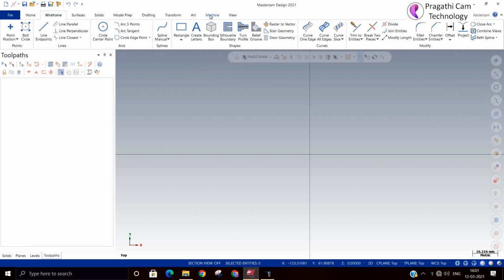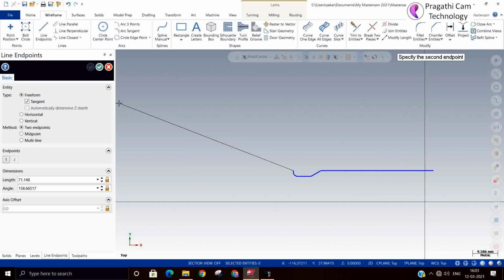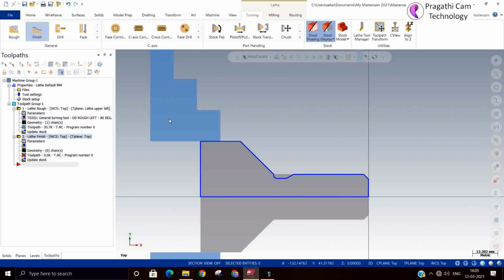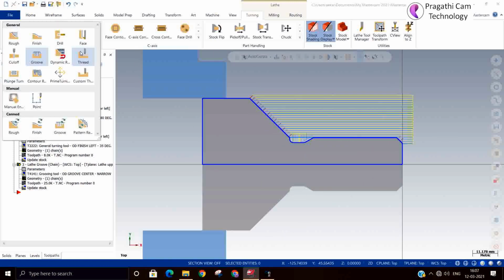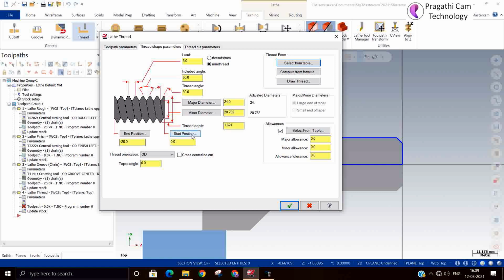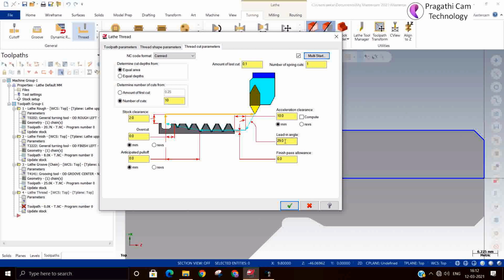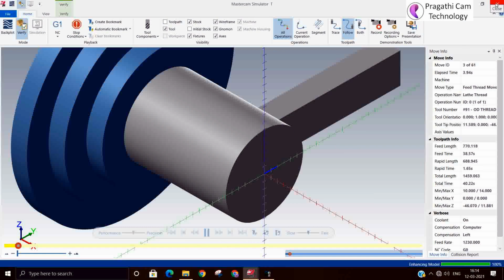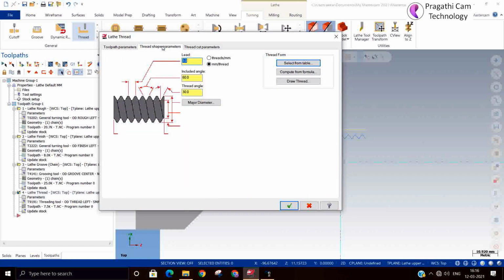Mastercam Lathe Thread Tool Path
Hello Everyone,

Thread Toolpaths
Thread toolpaths give you options to create spiral shapes on a part to make a screw, bolt, or nut. You can program straight or tapered threads on the outside, inside, or face of a part. You can also automatically program multiple lead threads.

Many threading cycles are very control-specific. Use the Lathe Canned Cycles page in the control definition to tell Mastercam precisely which types of threading cycles are available on your control and the features they contain. Specific options and parameters on the toolpath parameter tabs for thread toolpaths are enabled or disabled depending on the control definition settings.

A threading toolpath is typically the last toolpath performed on a lathe part because of the need for accuracy. A threaded part has to fit precisely into another part. You can program threads on the OD or ID to secure parts to each other.

Mastercam makes it easy to create a thread by providing several thread tables with hundreds of pre-defined thread sizes. You can also calculate your own thread sizes for non-standard diameters using pre-defined thread formulas.

You do not need to select geometry to create a thread toolpath. It is created entirely from the thread parameters you enter.

To create the toolpath, select Lathe, Turning, General, Thread. Then, use the Thread shape parameters tab and the Thread cut parameters tab to define the thread shape and enter the cutting parameters.